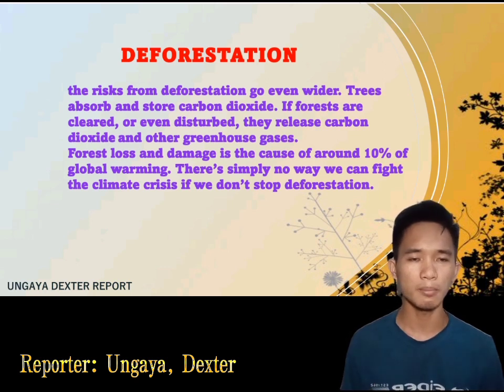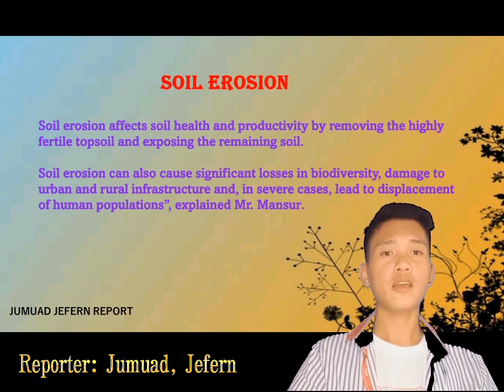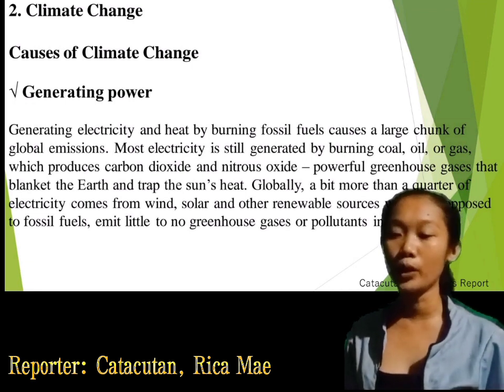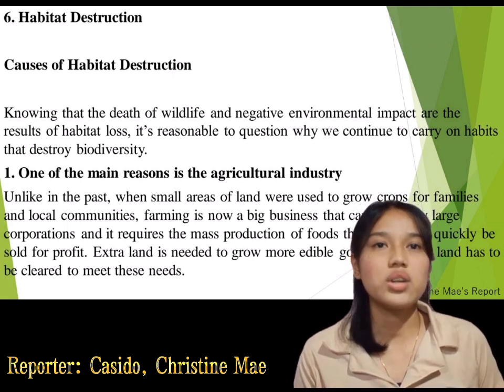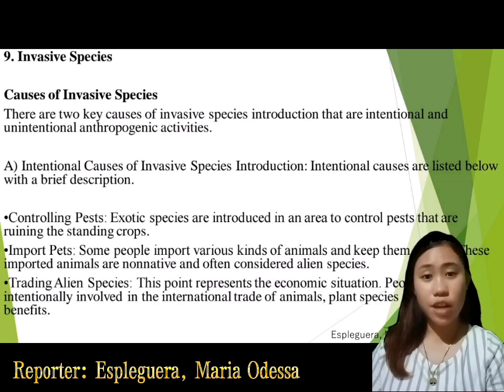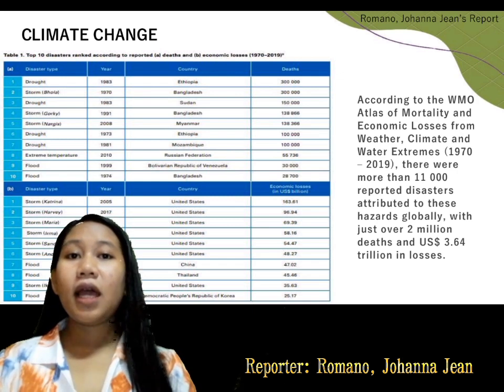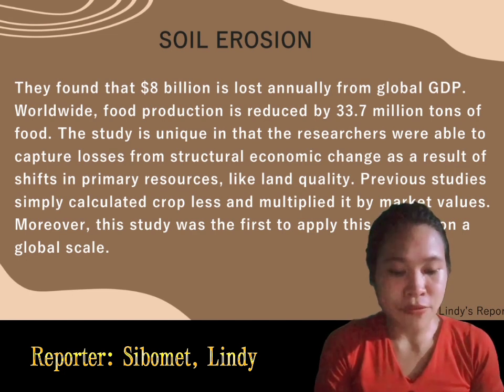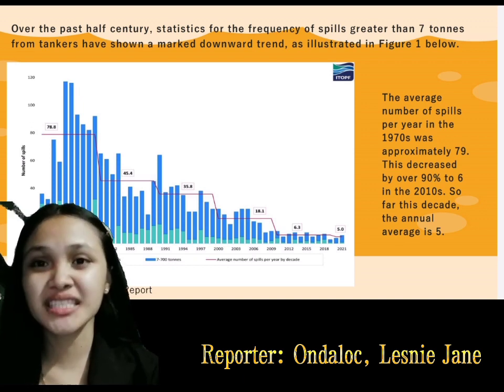𝐆𝐑𝐎𝐔𝐏 𝐈𝐕 - 𝐃𝐈𝐅𝐅𝐄𝐑𝐄𝐍𝐓 𝐓𝐇𝐑𝐄𝐀𝐓𝐒 𝐓𝐎 𝐍𝐀𝐓𝐔𝐑𝐄 (for educational purposes only)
𝐆𝐑𝐎𝐔𝐏 𝐈𝐕 - 𝐃𝐈𝐅𝐅𝐄𝐑𝐄𝐍𝐓 𝐓𝐇𝐑𝐄𝐀𝐓𝐒 𝐓𝐎 𝐍𝐀𝐓𝐔𝐑𝐄

1. 𝙆𝙞𝙣𝙙𝙨 𝙤𝙛 𝙏𝙝𝙧𝙚𝙖𝙩𝙨 𝙩𝙤 𝙉𝙖𝙩𝙪𝙧𝙚
2. 𝙁𝙖𝙘𝙩𝙤𝙧𝙨 𝙤𝙛 𝙏𝙝𝙧𝙚𝙖𝙩𝙨 𝙩𝙤 𝙉𝙖𝙩𝙪𝙧𝙚
3. 𝙎𝙚𝙧𝙞𝙤𝙪𝙨𝙣𝙚𝙨𝙨 𝙤𝙛 𝙏𝙝𝙧𝙚𝙖𝙩𝙨 𝙩𝙤 𝙉𝙖𝙩𝙪𝙧𝙚

𝘔𝘌𝘔𝘉𝘌𝘙𝘚:

𝘊𝘢𝘴𝘪𝘥𝘰, 𝘊𝘩𝘳𝘪𝘴𝘵𝘪𝘯𝘦 𝘔𝘢𝘦
𝘊𝘢𝘵𝘢𝘤𝘶𝘵𝘢𝘯, 𝘙𝘪𝘤𝘢 𝘔𝘢𝘦
𝘌𝘴𝘱𝘭𝘦𝘨𝘶𝘦𝘳𝘢, 𝘔𝘢𝘳𝘪𝘢 𝘖𝘥𝘦𝘴𝘴𝘢
𝘑𝘶𝘮𝘶𝘢𝘥, 𝘑𝘦𝘧𝘦𝘳𝘯
𝘓𝘪𝘮𝘢𝘯, 𝘙𝘰𝘯𝘦𝘭
𝘚𝘪𝘣𝘰𝘮𝘦𝘵, 𝘓𝘪𝘯𝘥𝘺
𝘖𝘯𝘥𝘢𝘭𝘰𝘤, 𝘓𝘦𝘴𝘯𝘪𝘦 𝘑𝘢𝘯𝘦
𝘙𝘰𝘮𝘢𝘯𝘰, 𝘑𝘰𝘩𝘢𝘯𝘯𝘢 𝘑𝘦𝘢𝘯
𝘜𝘯𝘨𝘢𝘺𝘢, 𝘋𝘦𝘹𝘵𝘦𝘳

background music used and video used are credits to the rightful owner. No copyright infringement.